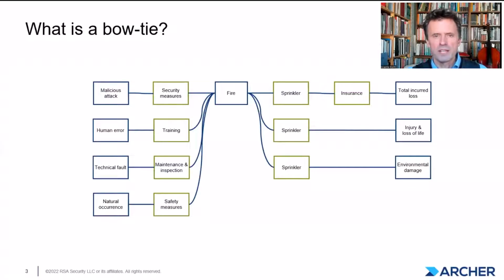Graeme Keith - My love-hate relationship with bow-tie analysis - first 5 minutes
Bow-Tie Analysis is often presented as a panacea for the analysis of risk. On the one hand, they are intuitive, provide a useful structure for the discussion of risk, control and mitigation and they provide a natural bridge between qualitative and quantitative assessment methodologies. At the same time, however, they are illogical, prohibitively restrictive in what they can model, and potentially value-eroding.

In this talk, I will present bow-tie analysis and the natural way in which it supports the quantitative analysis of event-based loss risks. I will discuss their categorical shortcomings and the modelling challenges they represent; and I will suggest an interpretation that resolves many of these challenges, while maintaining much of their apparent intuitive appeal. Enhance your company's risk management practices and improve the quality of your board's decision making with our advanced risk governance course, which covers everything from traditional risk management elements to advanced risk oversight and includes practical case studies and additional resources to strengthen your board's oversight.